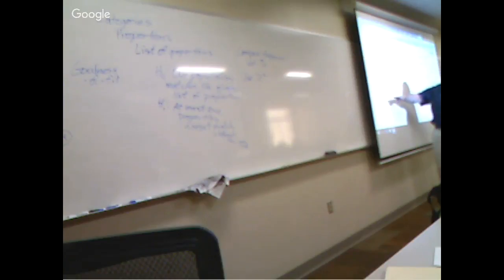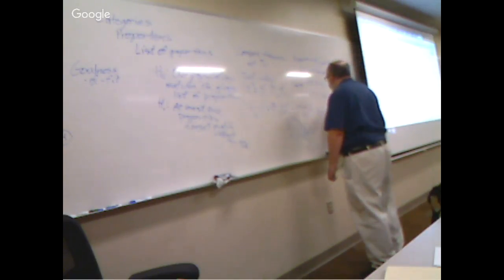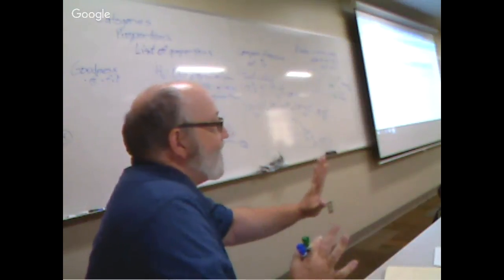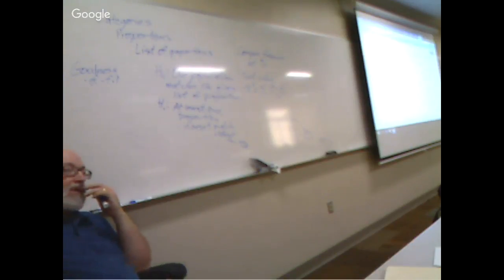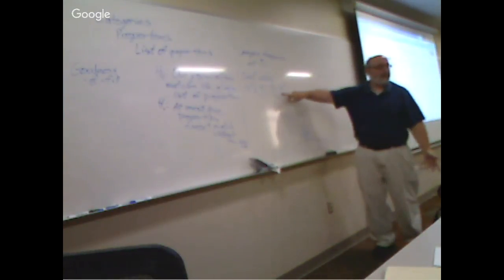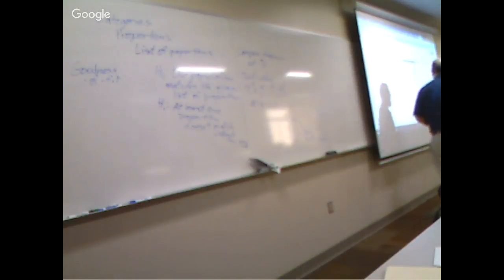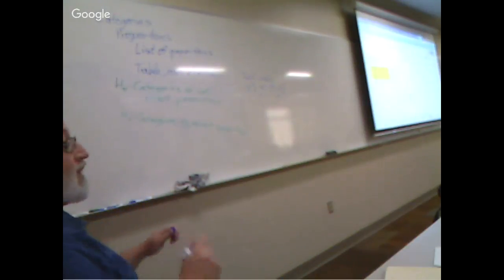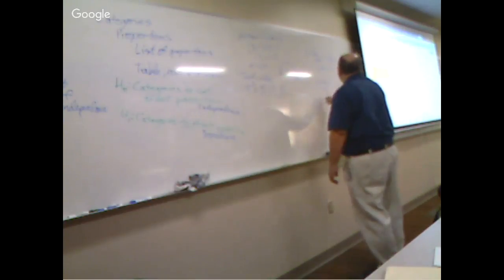Intro Stat, Aug 1, part 2